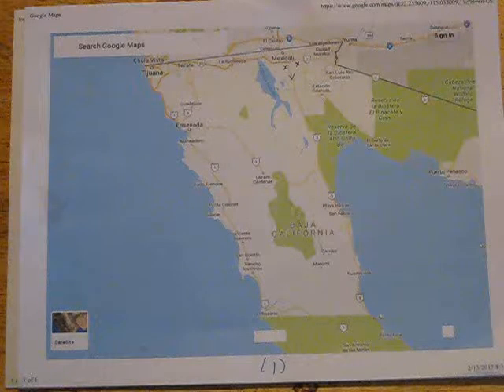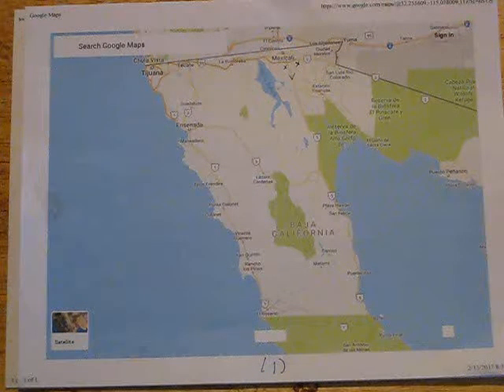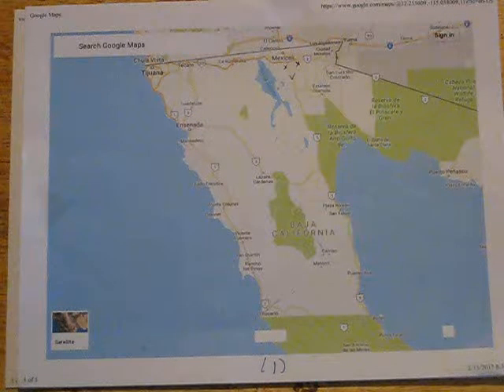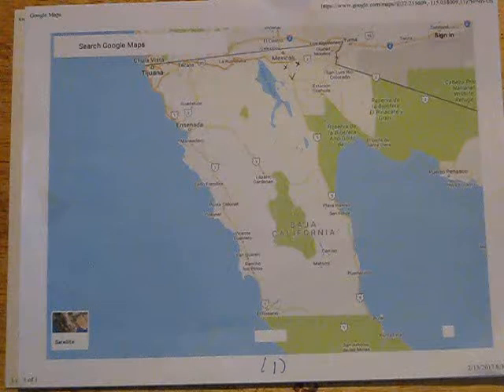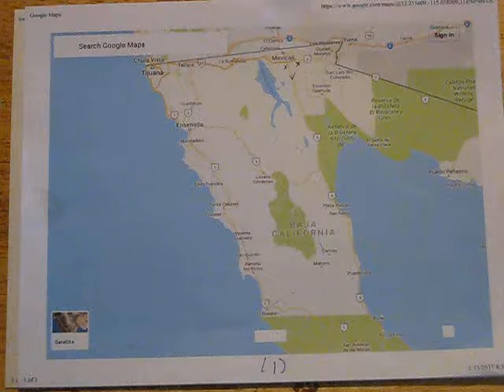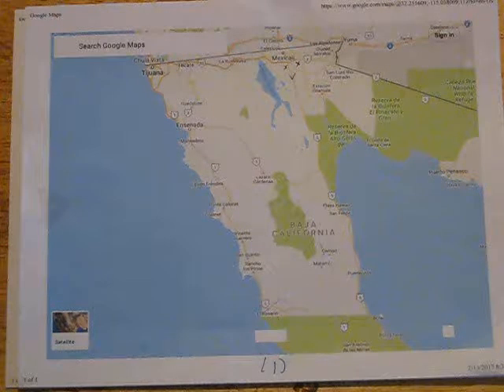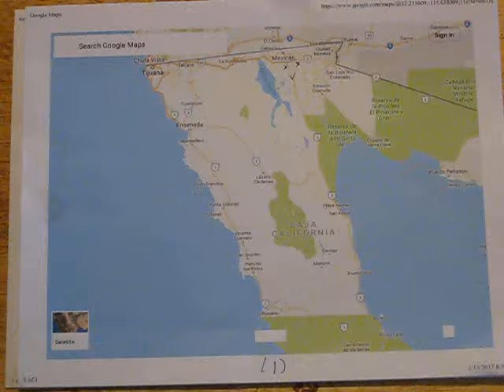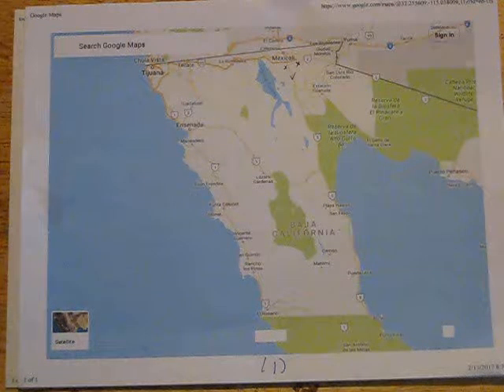no vehicle permit required for baja california mexico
no hassel zones in Mexico, no tip required